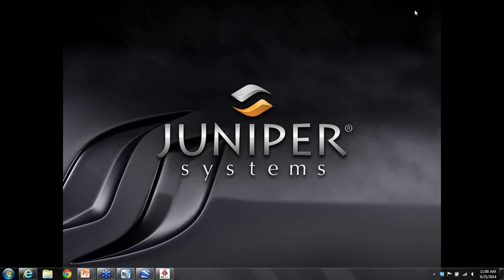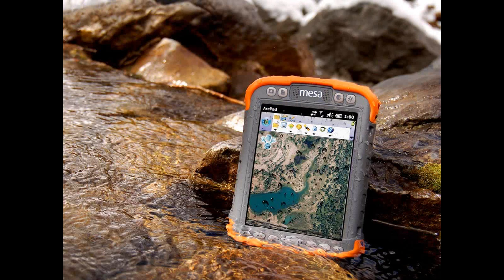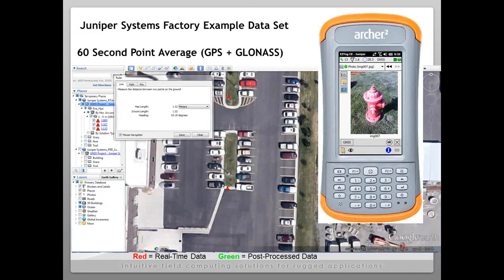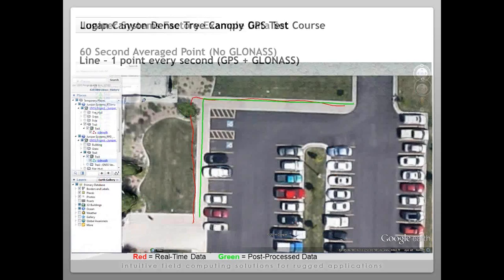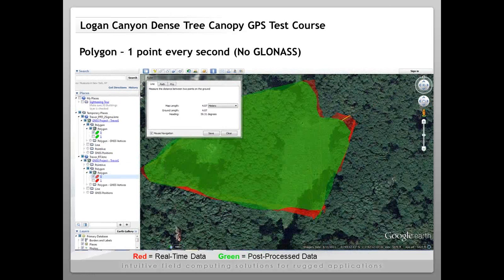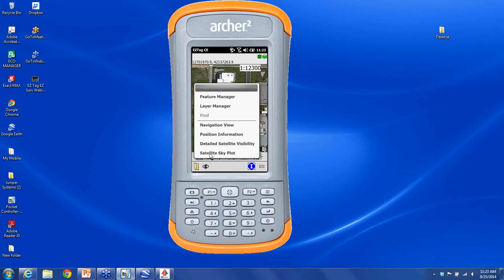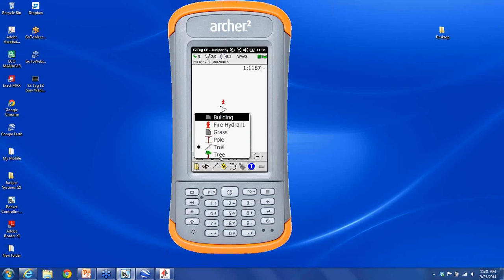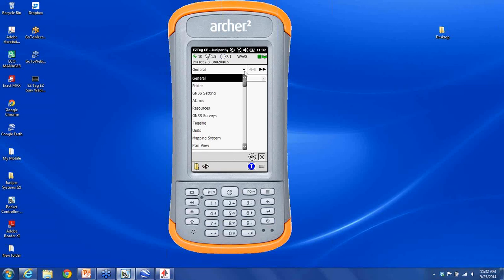Achieve Sub-Meter GPS Accuracy on a Budget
Achieving sub-meter GPS accuracy doesn't have to be expensive or difficult. Watch Juniper Systems’ webinar to learn how easy it is using a powerful, yet inexpensive software with their rugged handheld computers.